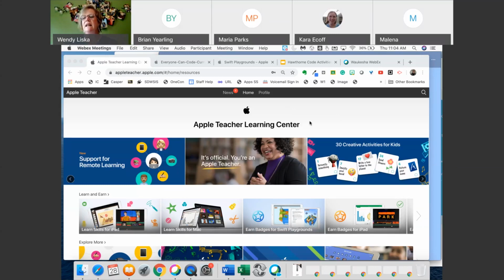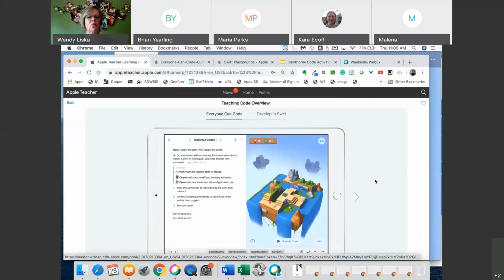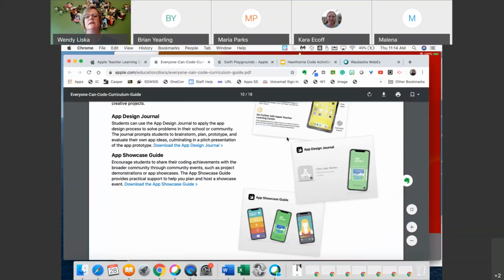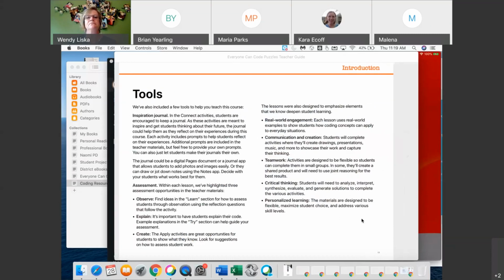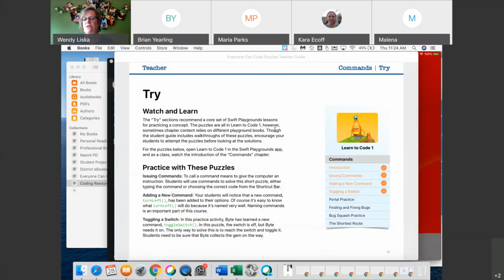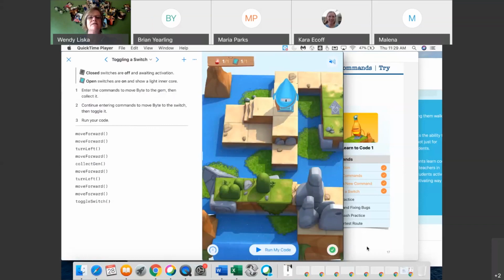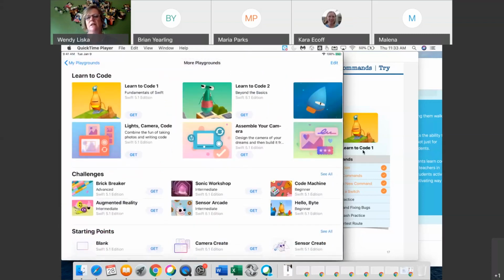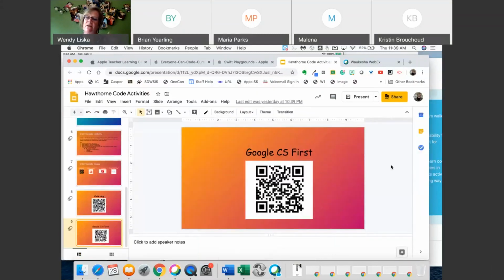SDW OneCon Virtual: Swift Playgrounds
Today, we will explore Swift Playgrounds Coding! Playgrounds is an app that helps students learn coding in a fun and creative way. Apple has a large number of resources to support students and teachers in implementing coding in the classroom. This could be a fun and engaging way to keep students active in learning right up to the end of the year and launch them into summer learning with a motivating way to continue on their own!